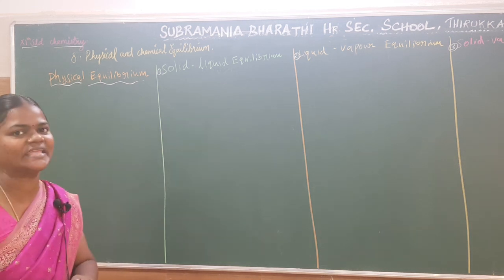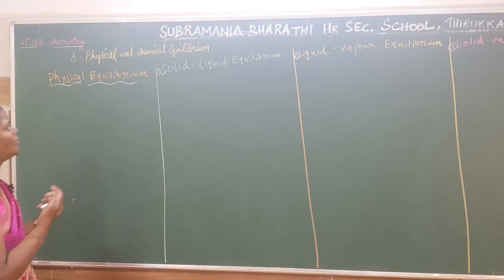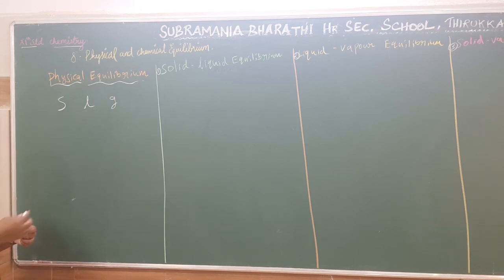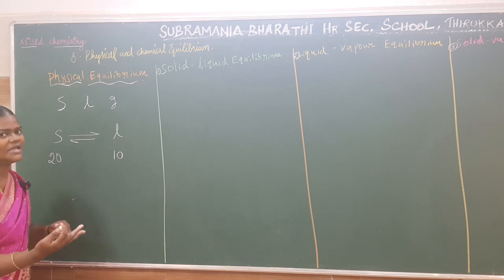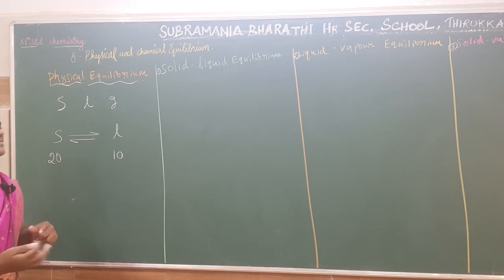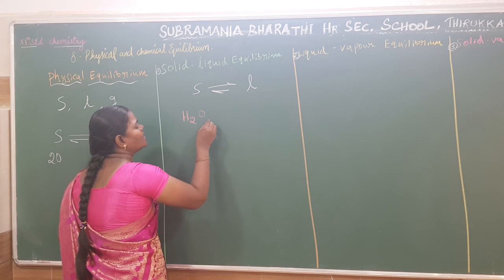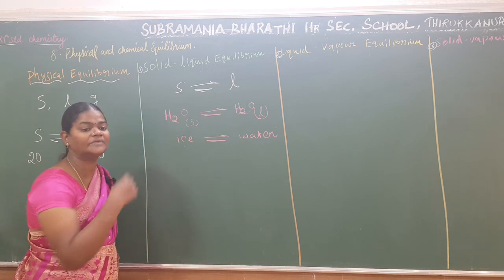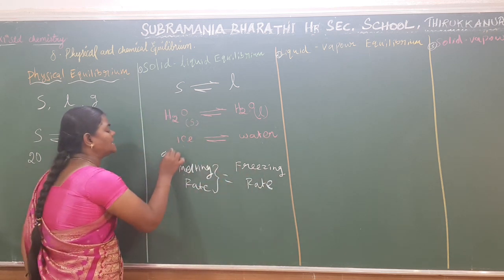PART -1 INTRODUCTION PHYSICAL EQUILIBRIUM UNIT - 8 XI STD CHEMISTRY